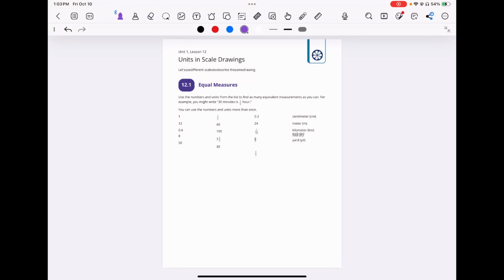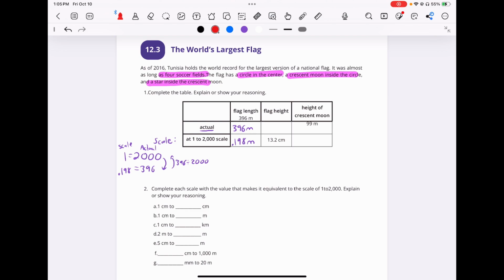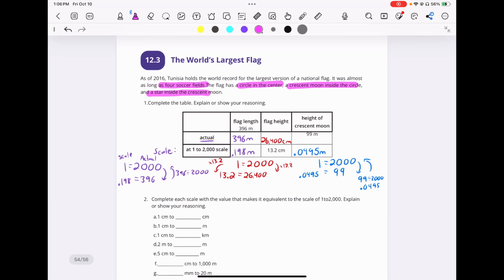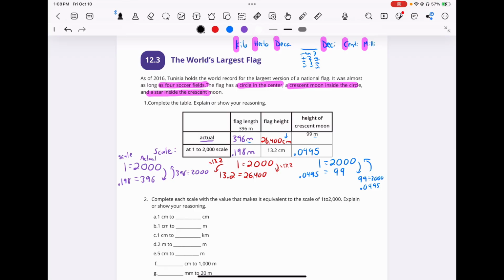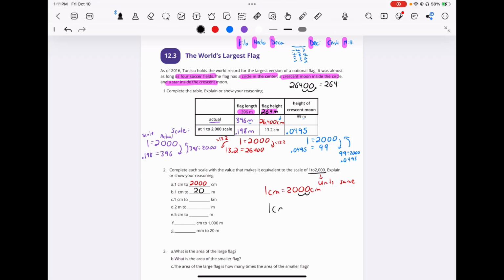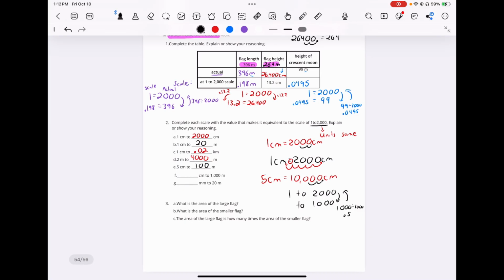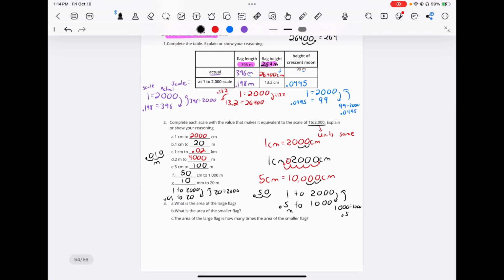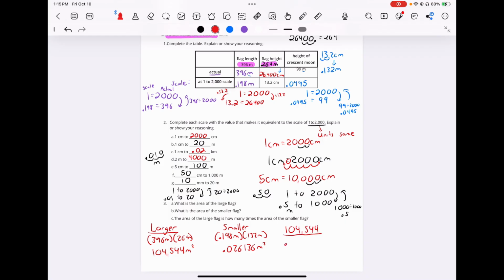Grade 7 Math Units in Scale Drawings